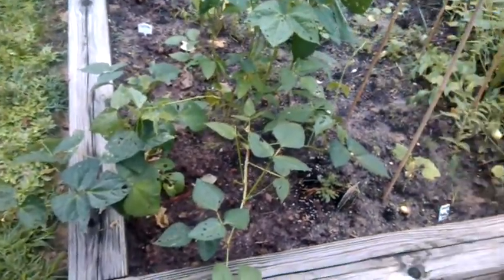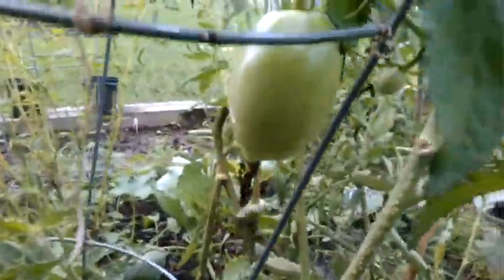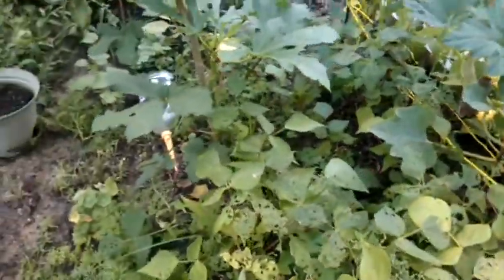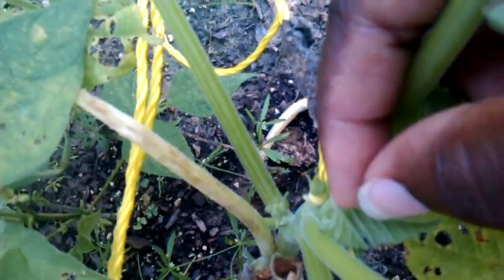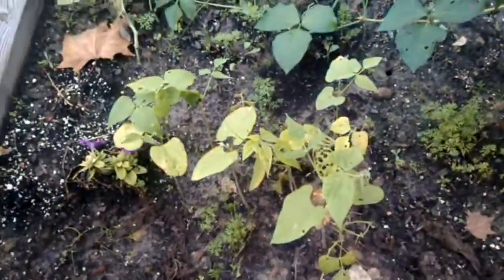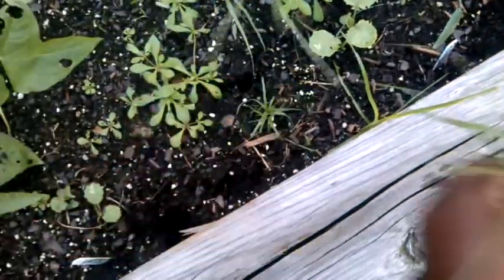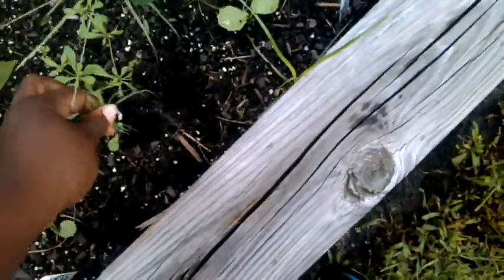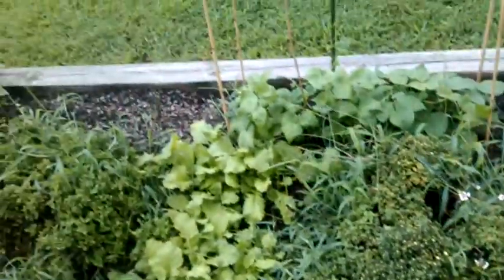9/7/2014:Raised beds update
Showing off the beans. A couple of cowpeas. First time growing pole beans so I'm excited. Anticipating more rain so pulling a few weeds while the ground is wet.